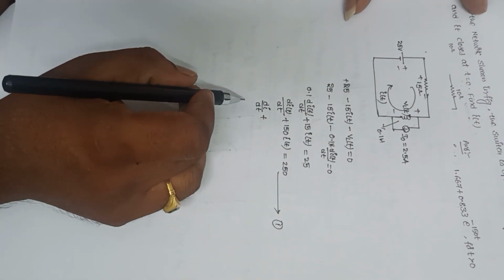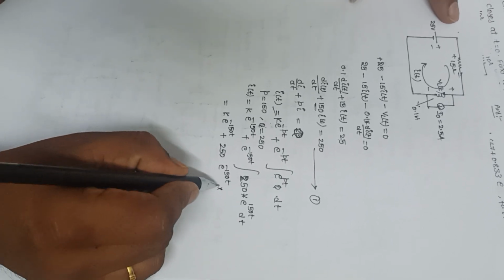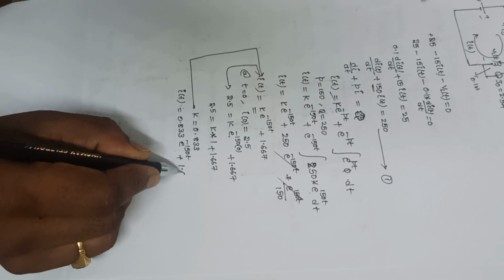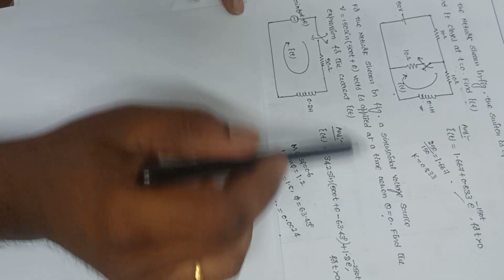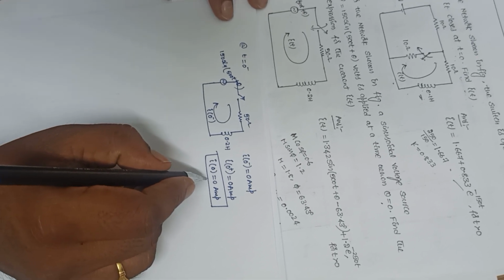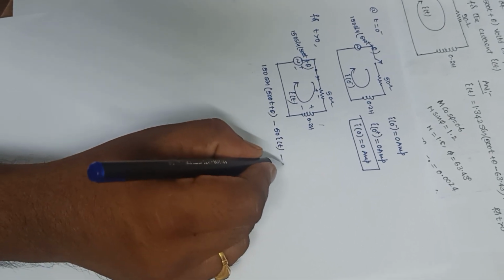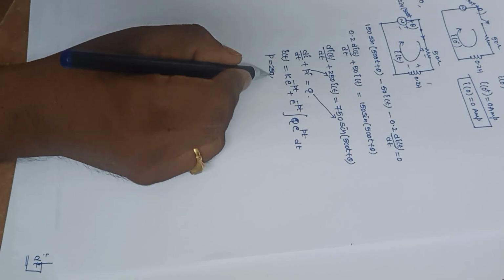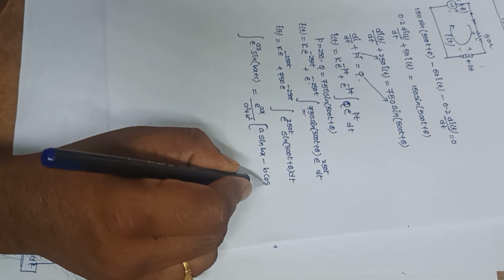Transient Analysis 5